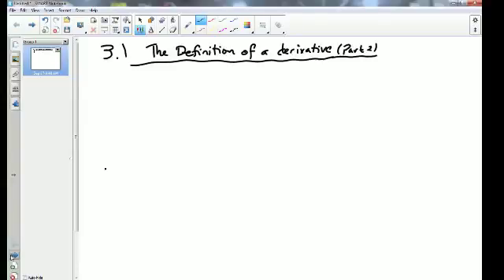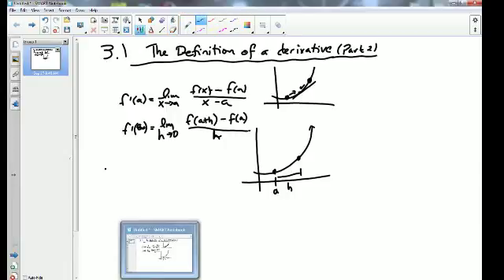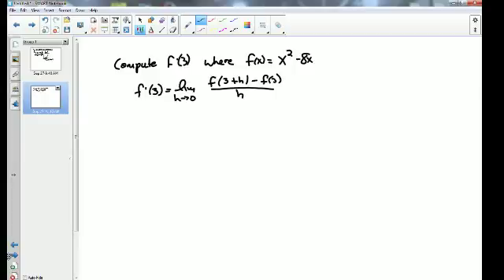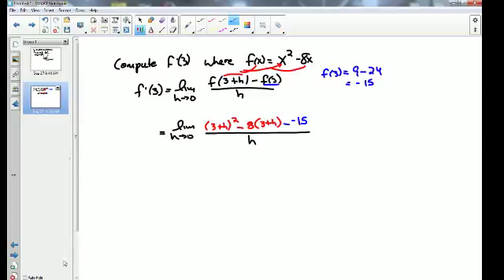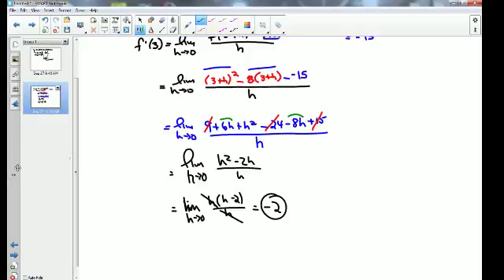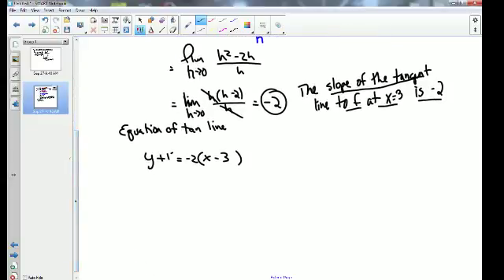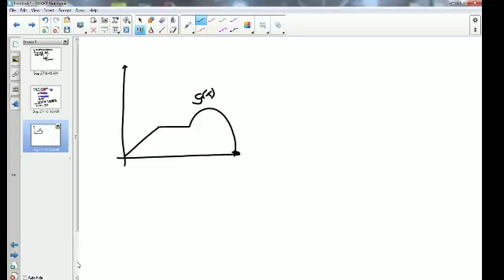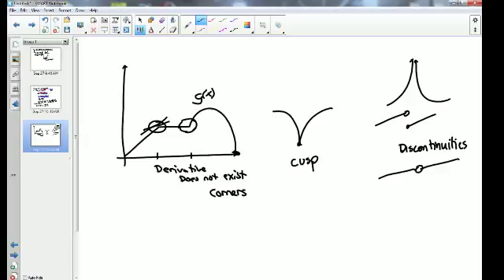Calculus AB 3.1b Definition of a Derivative 2